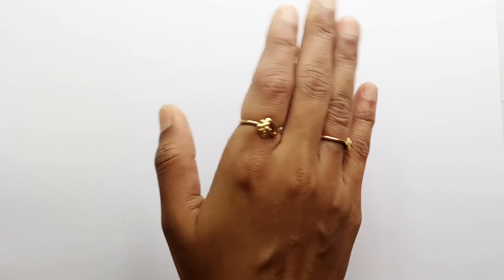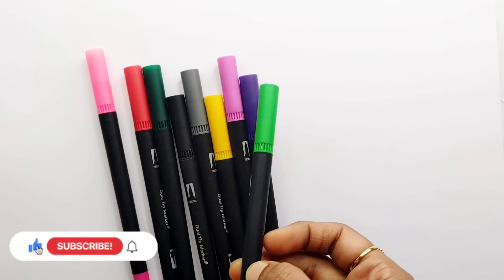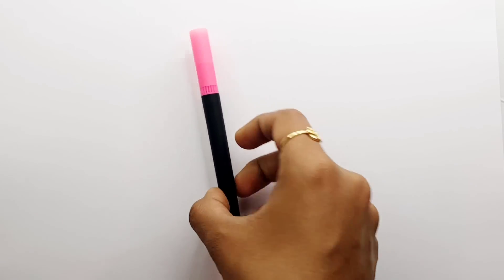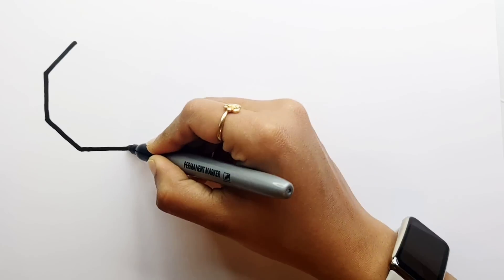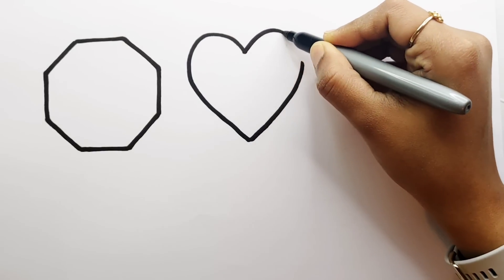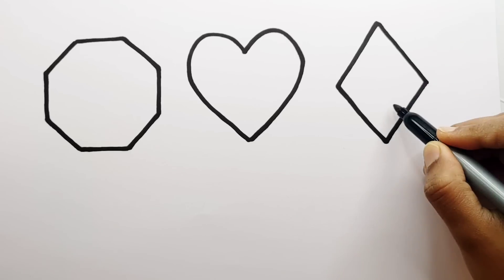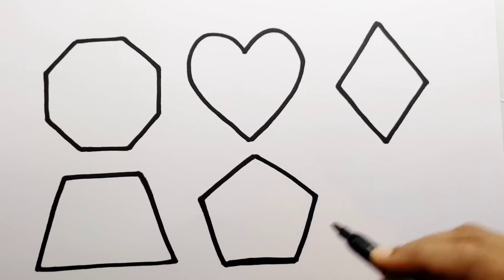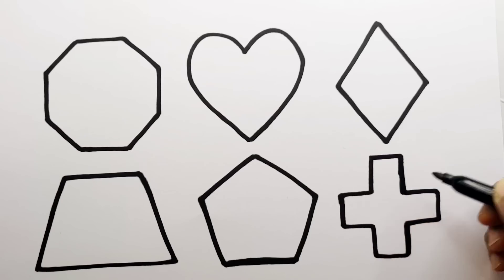Learn to draw 2d Shapes, Colors for kids | Toddler Learning videos, shapes song, educational video